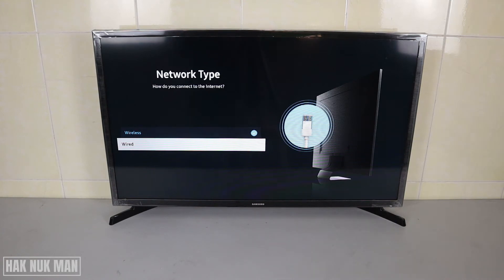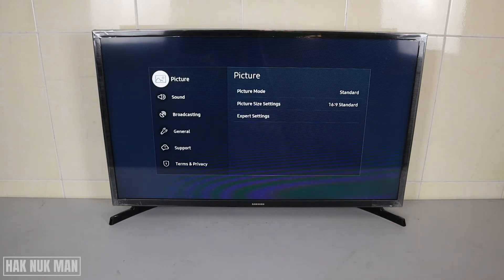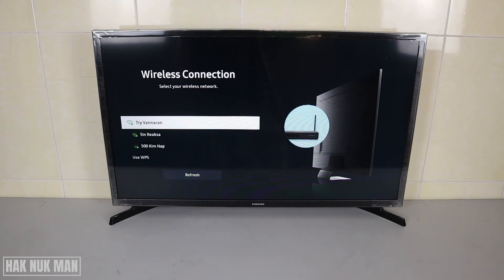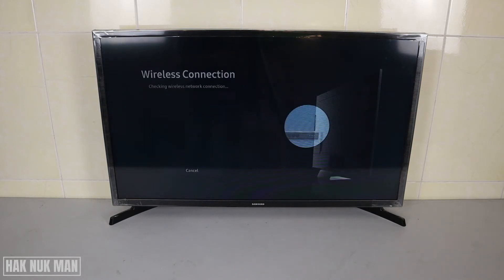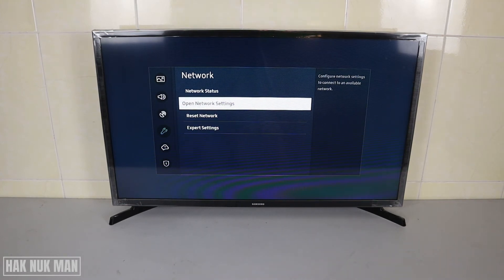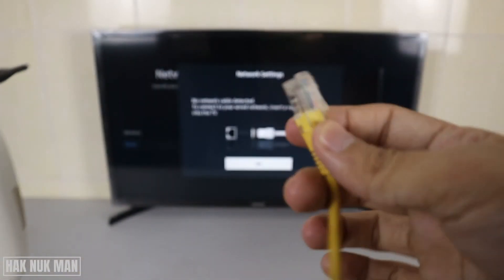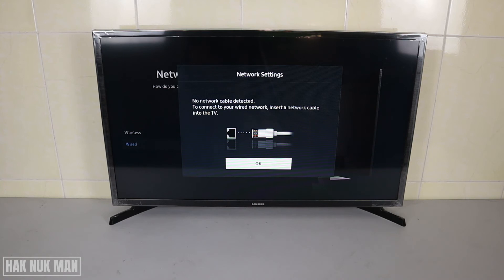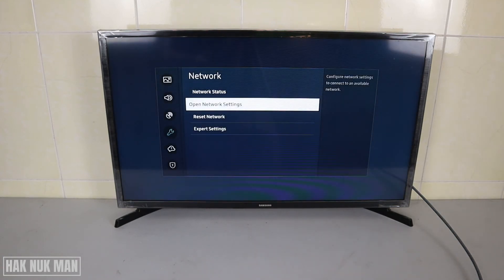How to Connect Samsung Smart TV to Internet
In today's video, I am going to show you how you can connect your Samsung smart TV to internet.

We have two options for the connection. First is the Wi-Fi connection and second is the Ethernet connection.

Both way can make your TV receive the internet but connect with Ethernet network can provide faster internet than Wi-Fi connection. Anyway, you need the Ethernet cable to connect from your router to your TV. But for connect with Wi-Fi you no need to do any wiring connection.